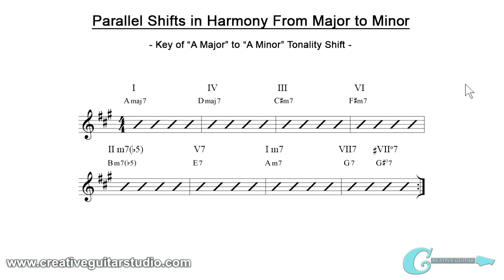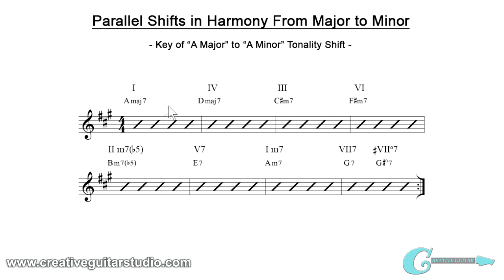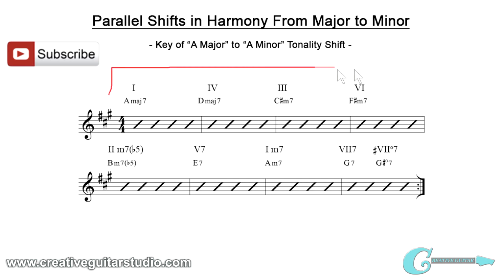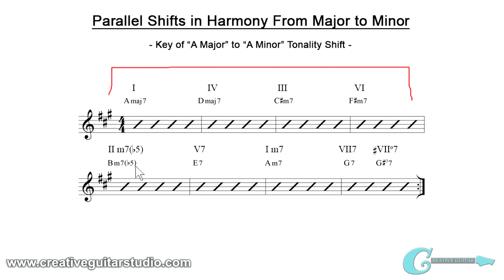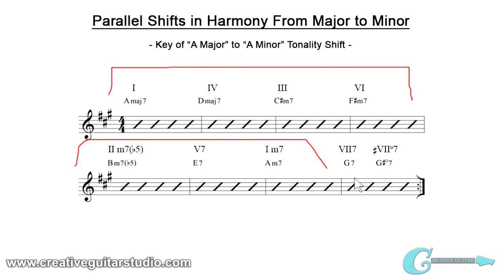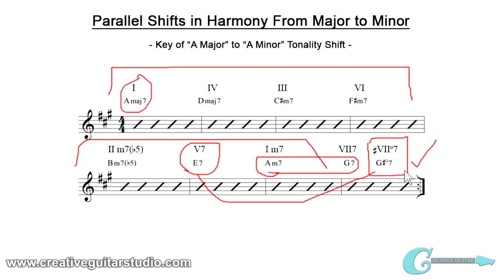Parallel Tonality in Chord Progressions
(weekly postings - w/FREE Guitar Handouts)